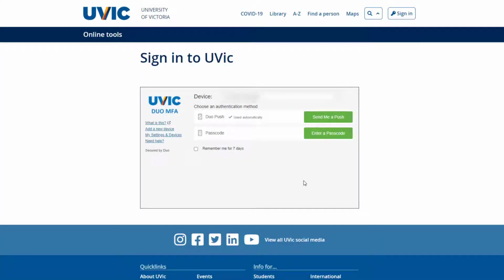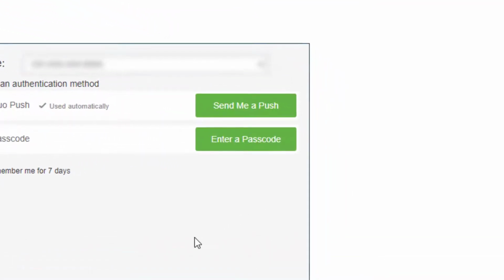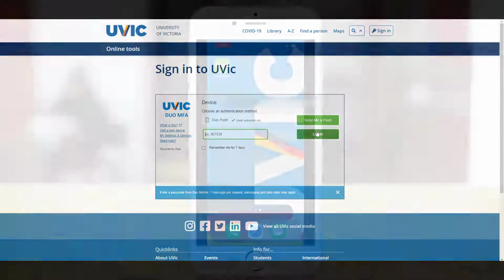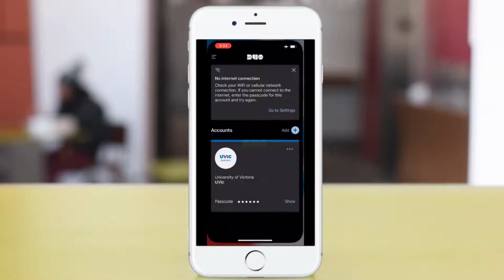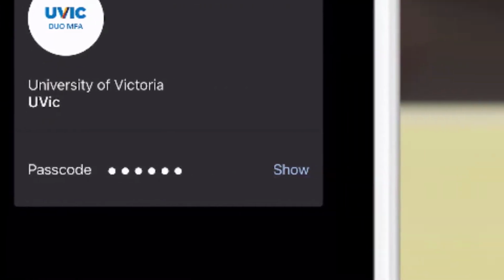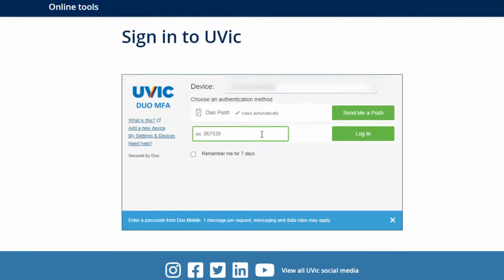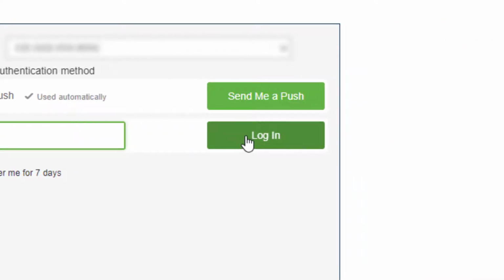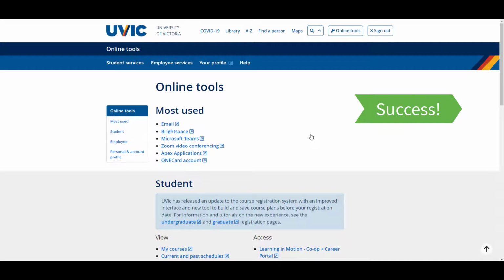How to use Duo Mobile when your phone has no internet or data service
This video demonstrates how you can use the Duo Mobile app to authenticate your sign in to UVic MFA on your computer, if your phone does not have data or internet service available.